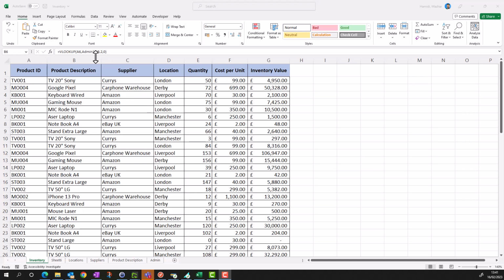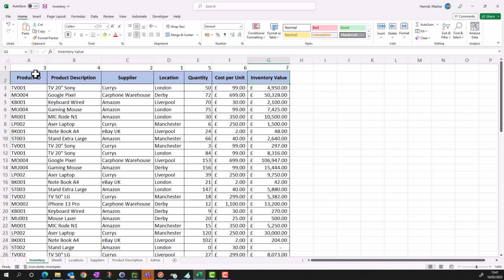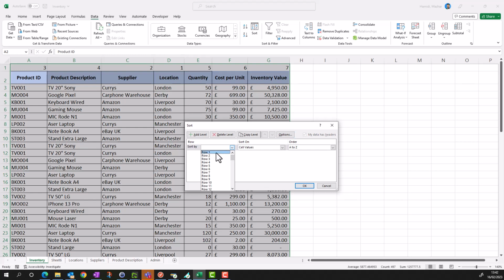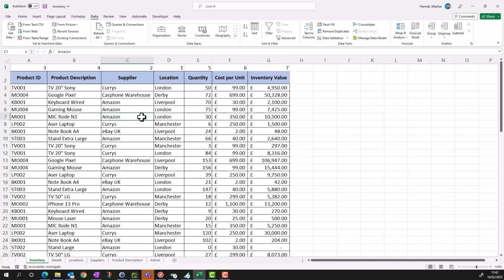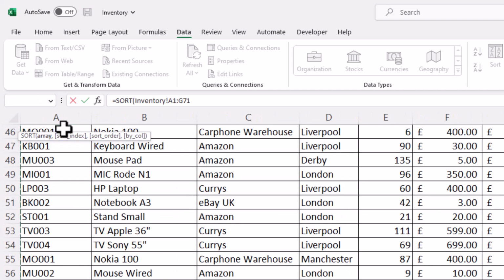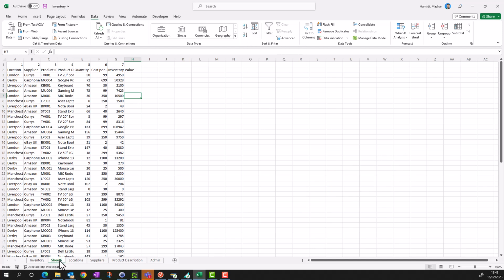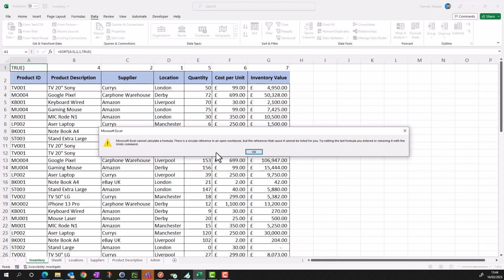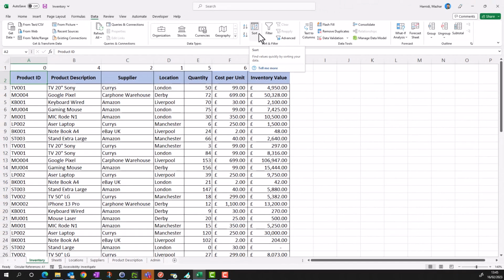"Excel Basics: Sorting Data by Column - Step-by-Step Tutorial for Beginners"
In this video tutorial, you'll learn how to sort data in Excel by column, a crucial skill for organizing and analyzing data in spreadsheets. We'll start by explaining the difference between ascending and descending order, and how to choose which column to sort by. Then, we'll walk you through the steps to sort data in Excel using the Sort function or the Sort & Filter feature. You'll also learn how to sort data by multiple columns and how to deal with merged cells and headers. By the end of this video, you'll be able to sort data in Excel like a pro and save time and effort in your data-driven tasks.

Open the Excel file that contains the data you want to sort.
Click on the column header that you want to sort by. For example, if you want to sort by the "Name" column, click on the "Name" header.
Go to the "Data" tab in the Excel ribbon.
Click on the "Sort A to Z" or "Sort Z to A" button to sort the column in ascending or descending order, respectively.
If you want to sort by more than one column, click on the "Sort" button in the "Sort & Filter" section of the ribbon.
In the "Sort" dialog box, select the first column that you want to sort by in the "Sort by" dropdown list.
Choose whether you want to sort the column in ascending or descending order in the "Order" dropdown list.
Click on the "Add Level" button to add another column to sort by.
Repeat steps 6 and 7 for the second column you want to sort by.
Click on the "OK" button to apply the sorting.
I hope this helps you sort your data in Excel by column!

Sorting data in Excel by column,
Excel data organization,
Sorting in Excel made easy,
Quick guide to sorting data in Excel,
Sorting data by multiple columns in Excel,
Sorting merged cells in Excel,
Sorting headers in Excel,
Sorting data in Excel for beginners,
How to sort data in Excel efficiently,
Sorting data in Excel step-by-step tutorial,